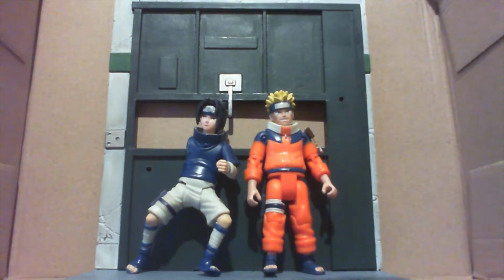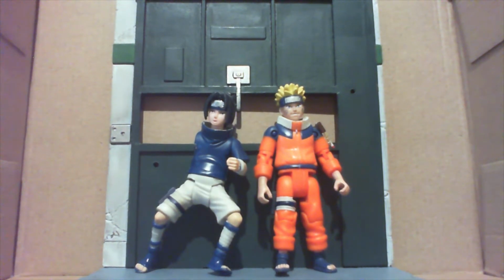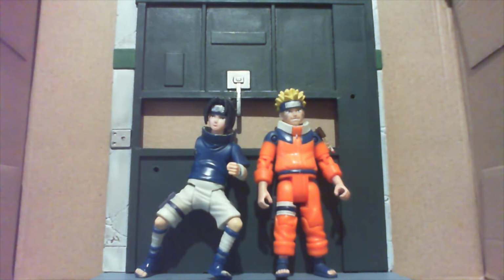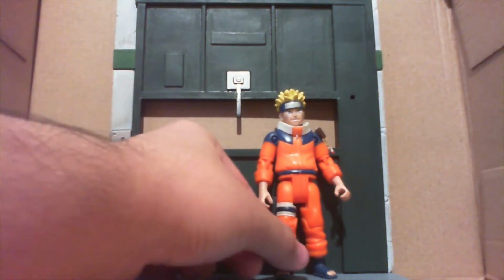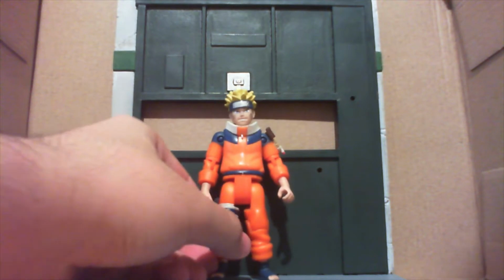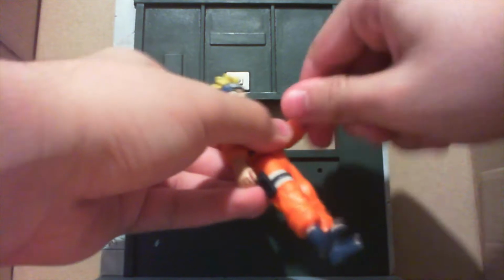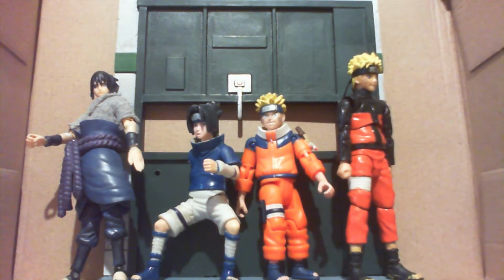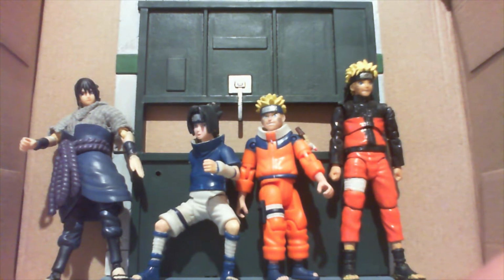throwback thursday mattel naruto figures review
hey guys sorry for the long break i was under the weather for a long time but thankfully im better now which means more videos i know this is kind of late but uploading and rendering took a lot of time.